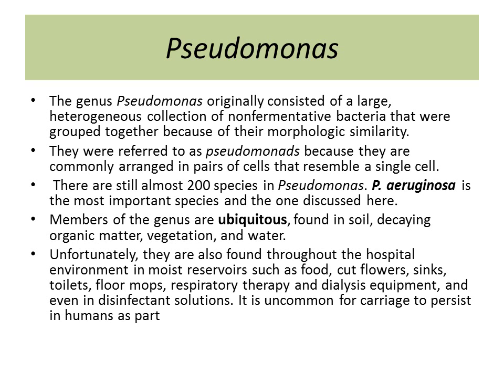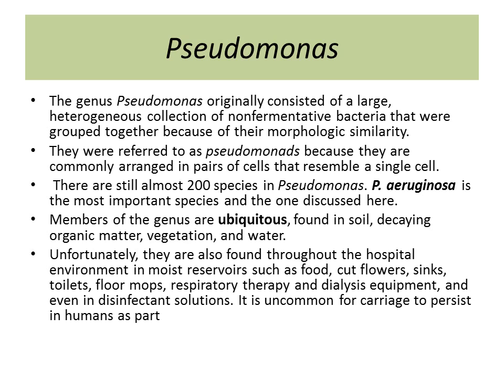Podcast 13 - Pseudomonas aeruginosa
Pseudomonas aeruginosa

Podcast 13